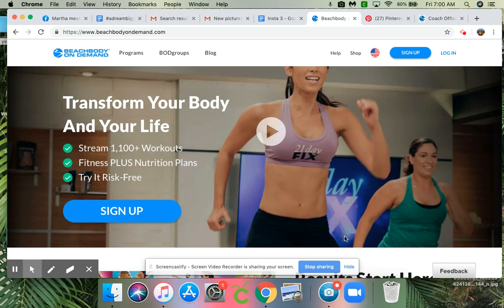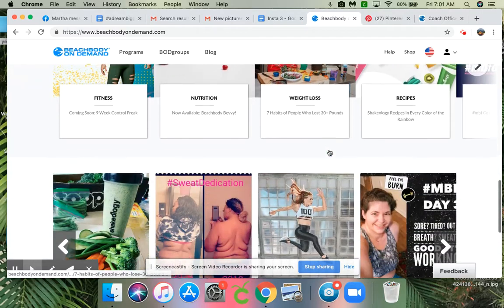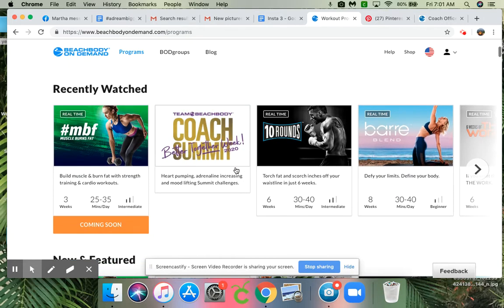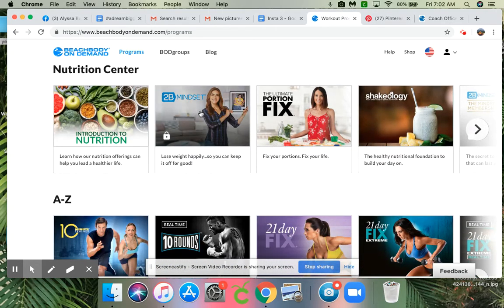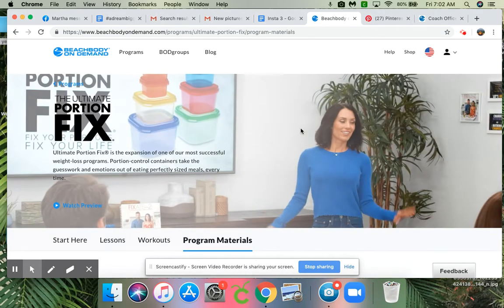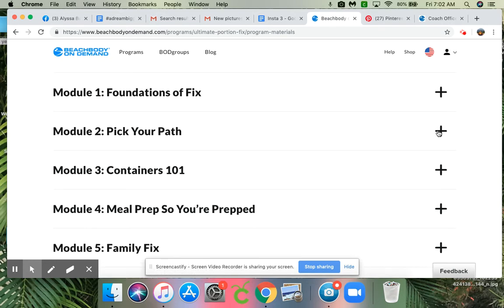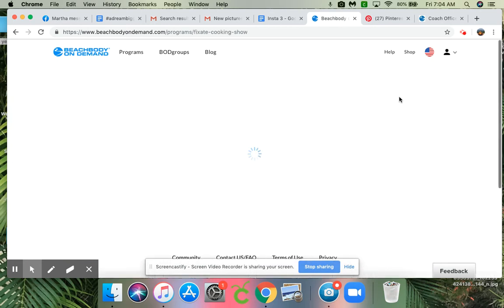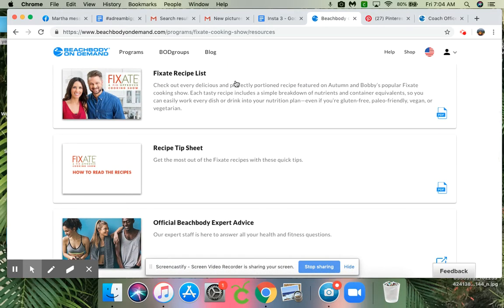How to use BOD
The ends and outs of beachbody on Demand.